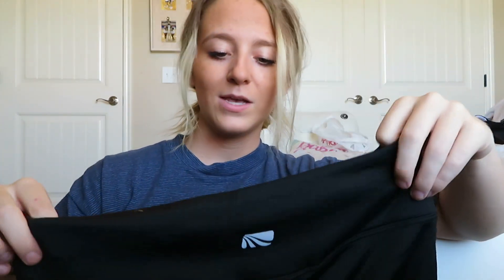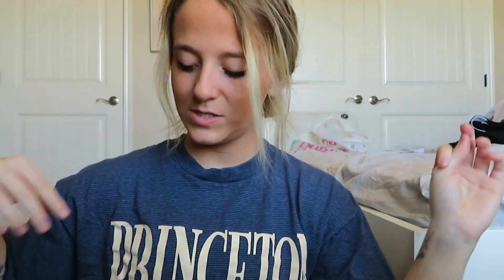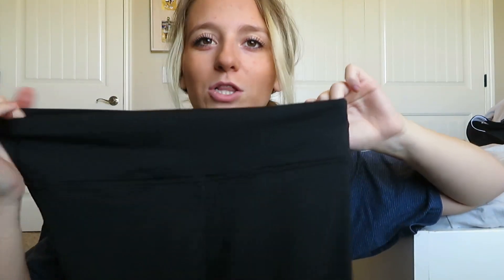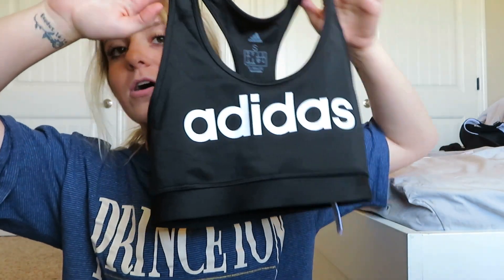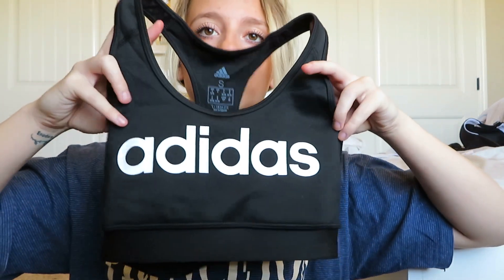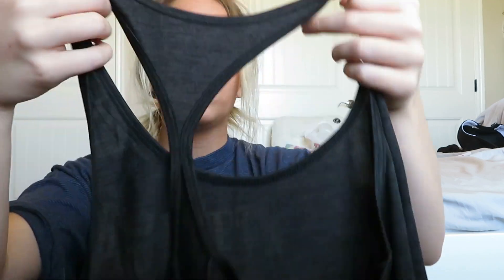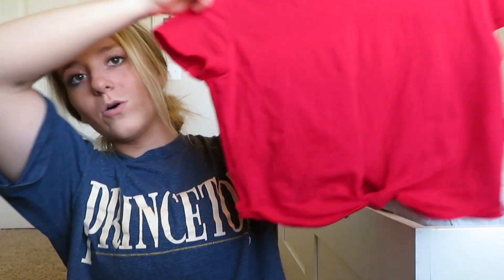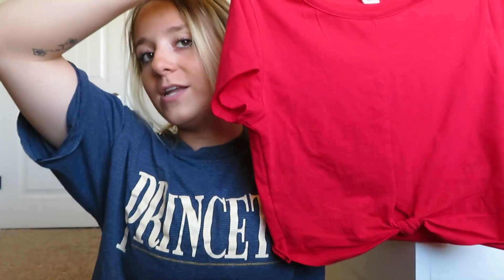TJ Maxx Activewear Haul + Review & Try On!!!!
Hey friends! How have ya been?
Today's video is all about TJ Maxx Activewear. I found some cute stuff and even squat proof leggings! Cute, comfy, and affordable? It doesn't get much better than this.

Unfortunately, TJ Maxx is all about you going on the hunt for their items. So no links for these. But seriously go hunt at TJ Maxx and see what steals you can find. I promise you wont regret it!